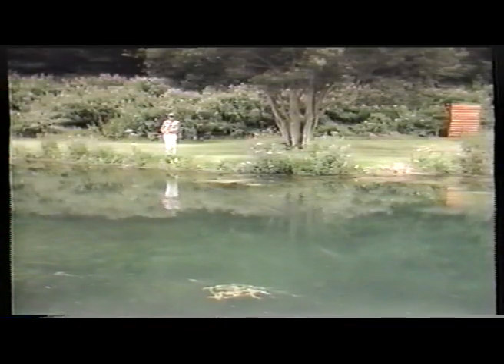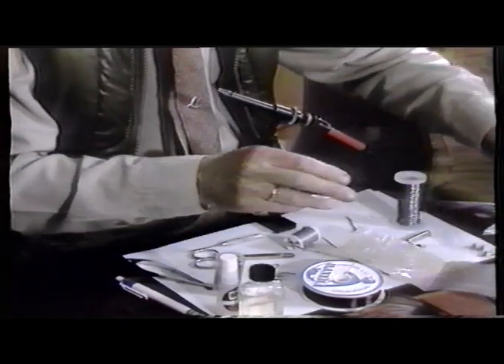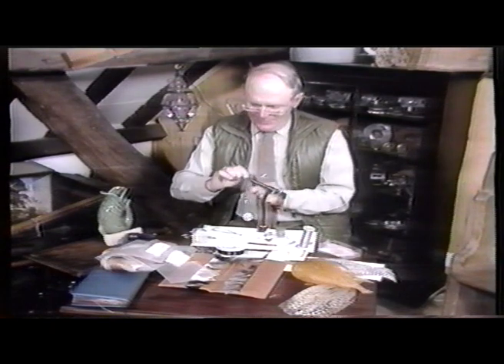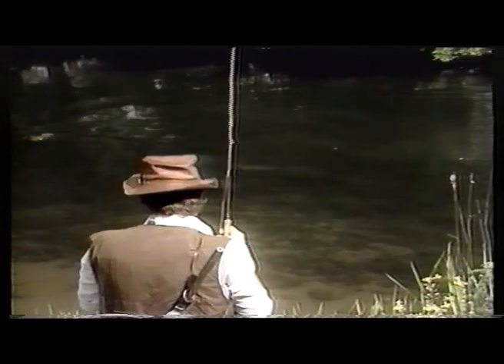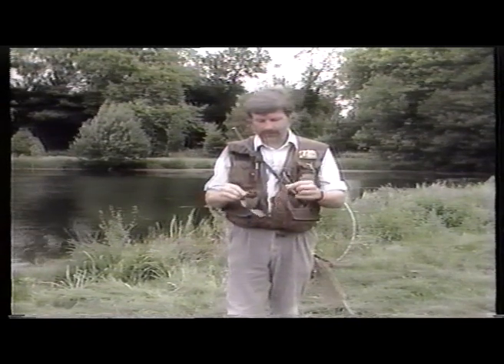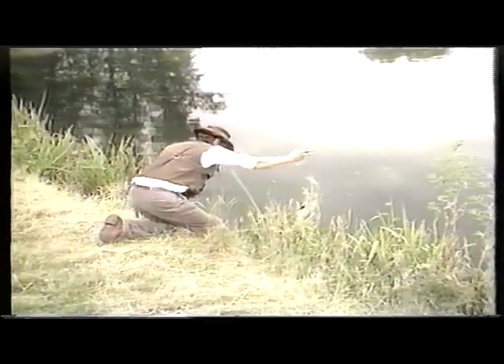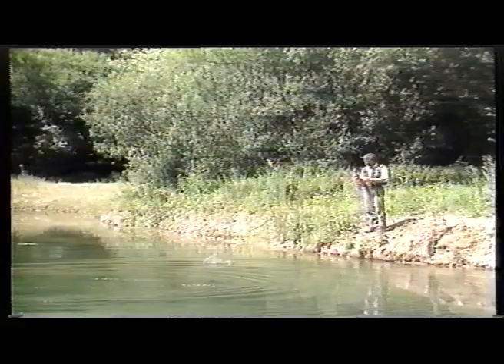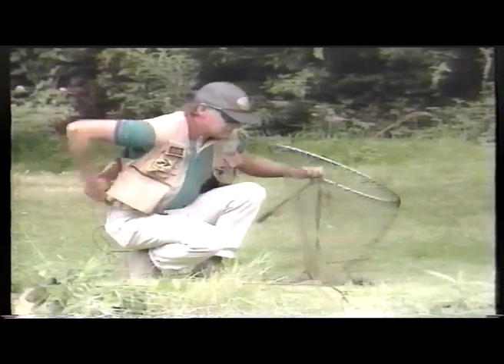Fly Fishing In Clear Waters with Peter Cockwill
This is a transfer of my 1987 VHS tape Fly Fishing in Clear Waters, made with Gary Brooker.

Every angler, beginner or expert alike, can learn from this video which covers fish rearing, species, trout food types, fly tying and many more hints and tips plus trout fighting action.

Enjoy this blast from the past!